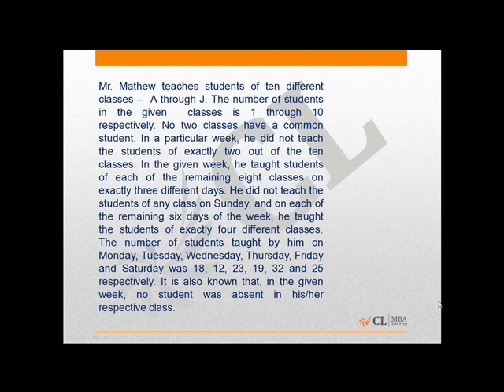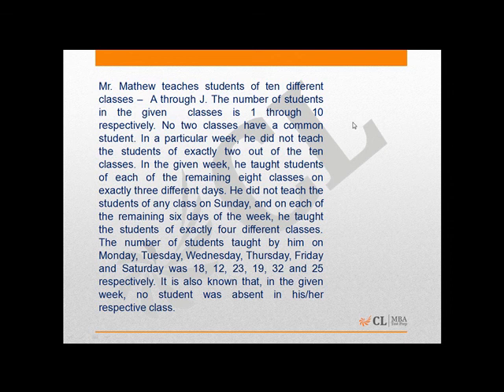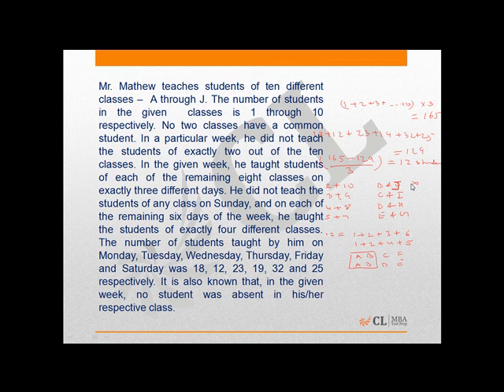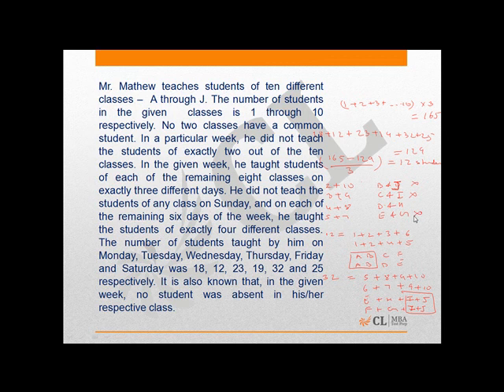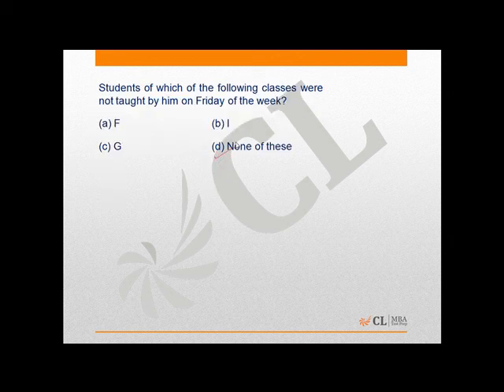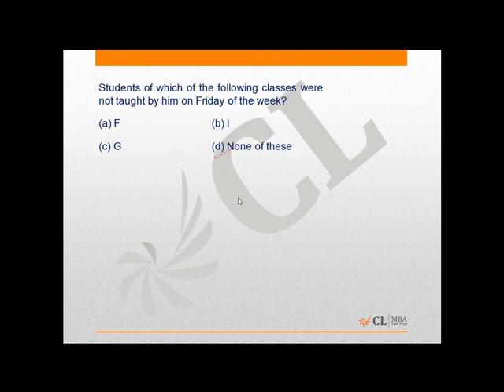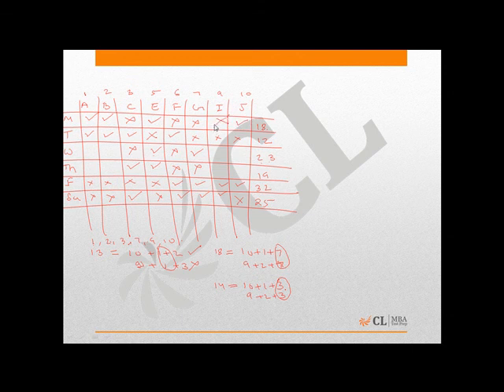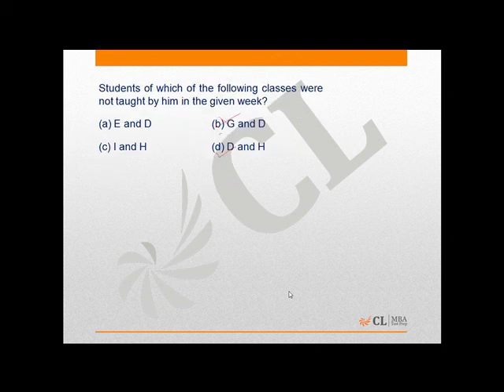Mock CAT 2014 - 02 Analysis Q 59-62.pptx